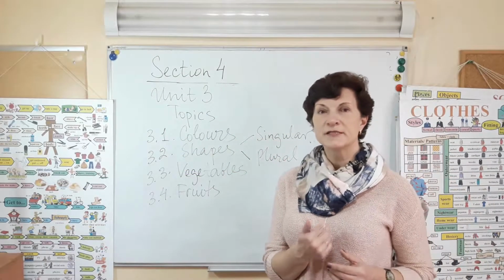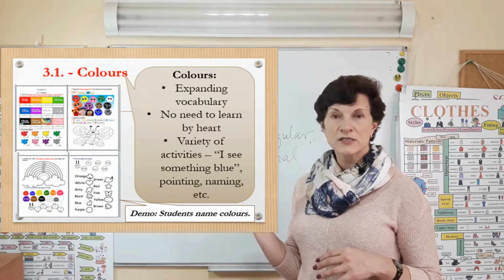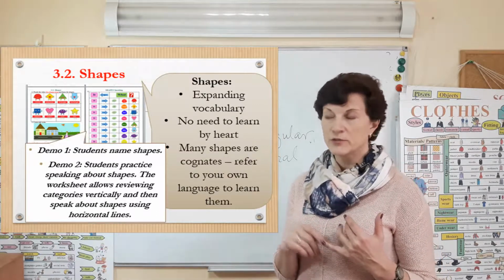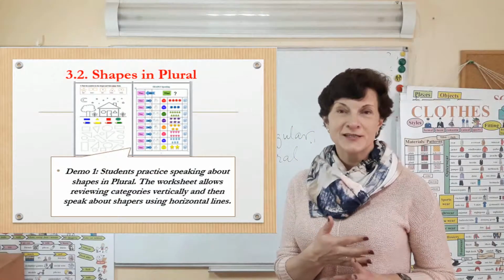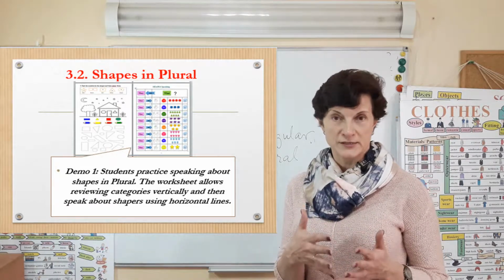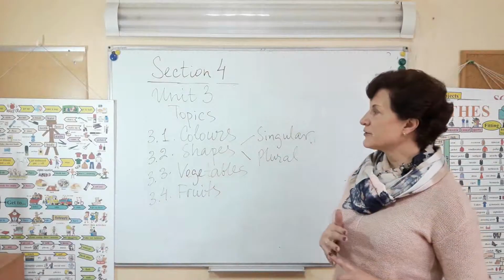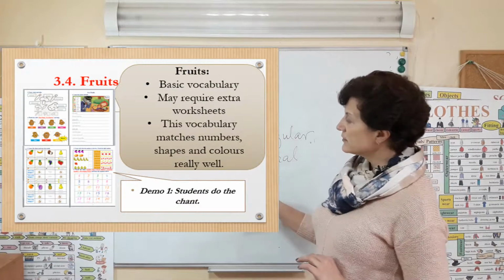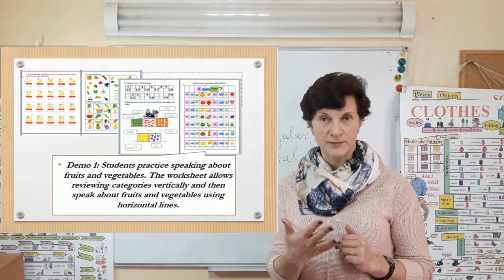Unit 3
In this video we will talk about how to teach Unit 3. it will be illustrated with the examples of the students who have already learned this Unit. We will talk about:
- How to teach colours
- How to teach shapes ( in singular and in plural)
- Vegetables
- Fruits